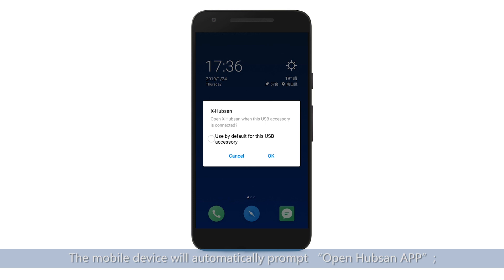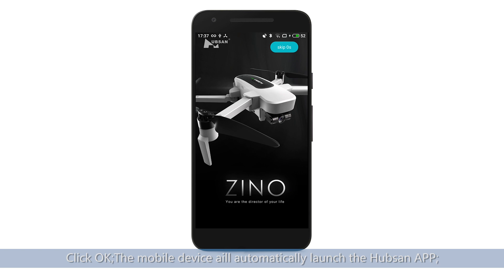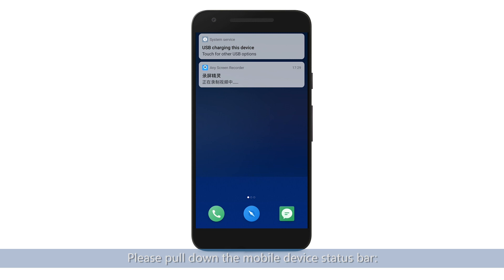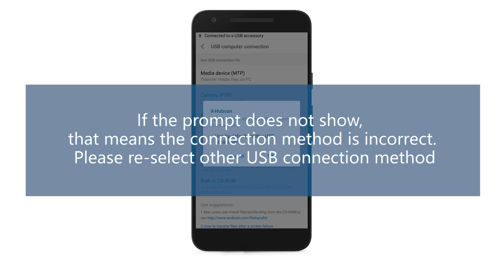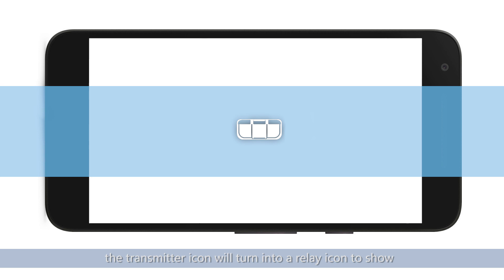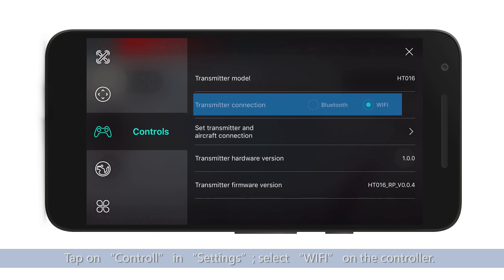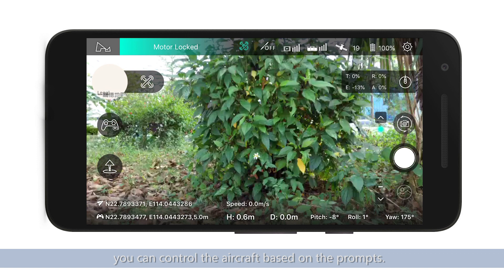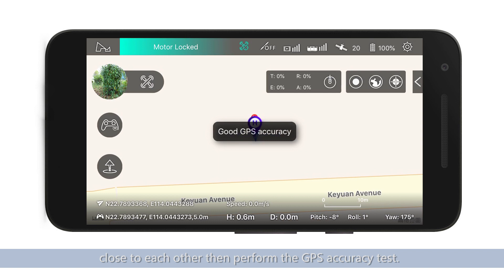HUBSAN ZINO Device Pairing Android devices